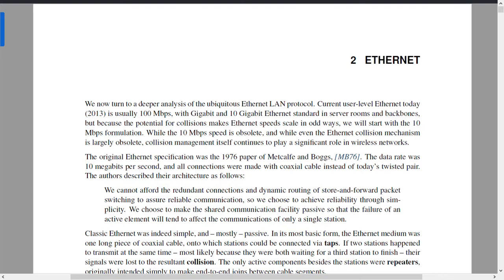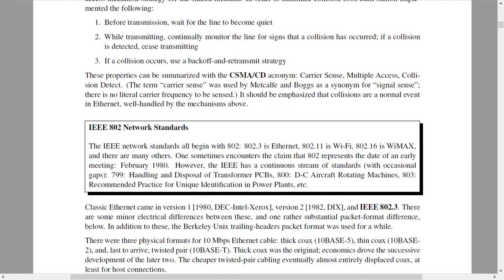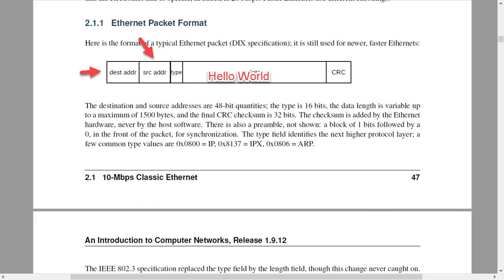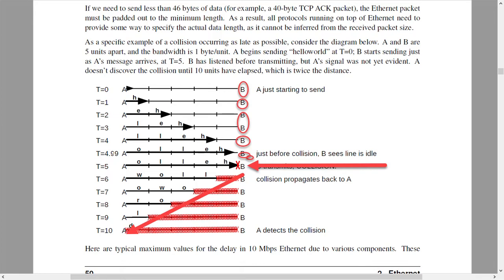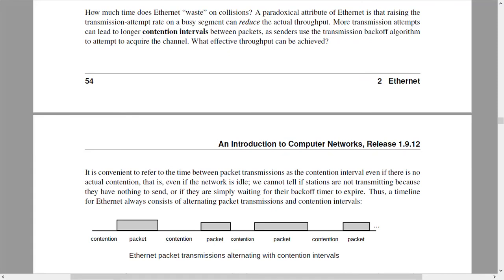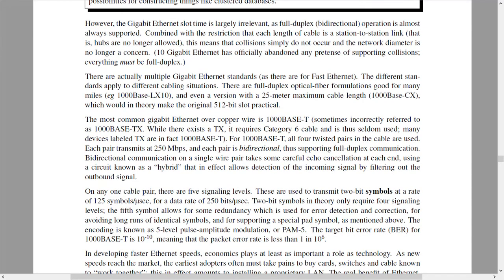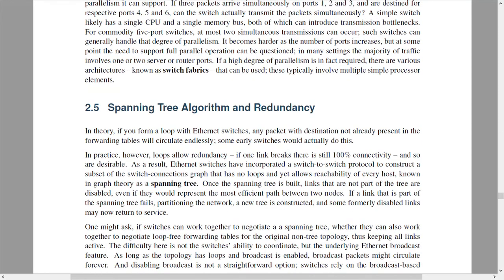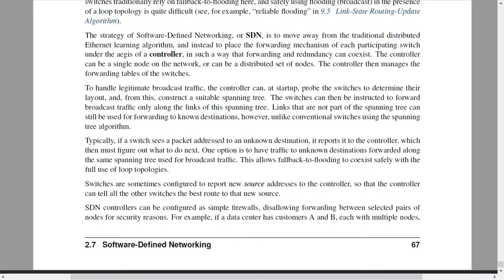CITA 320 Chapter 2